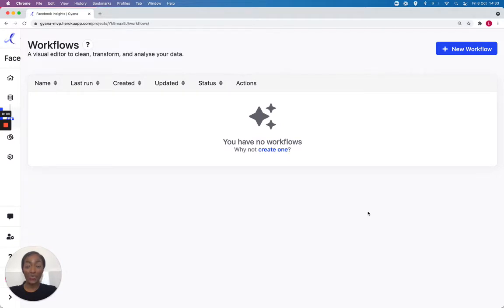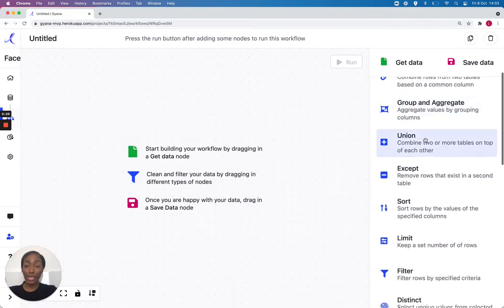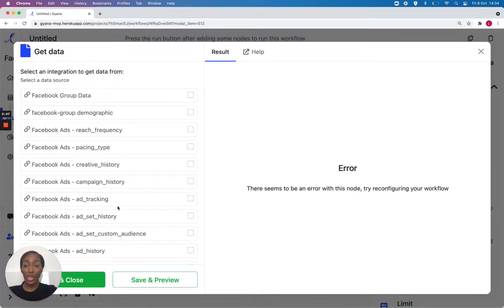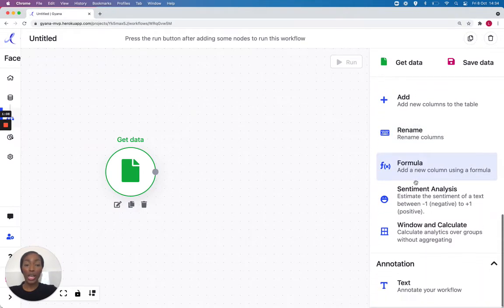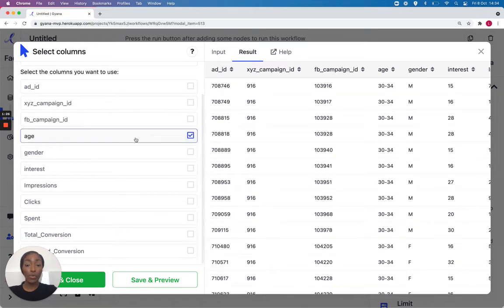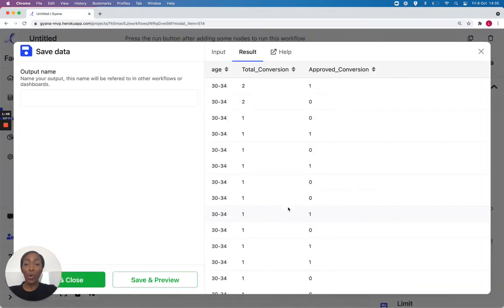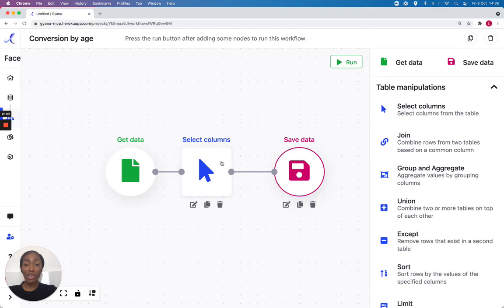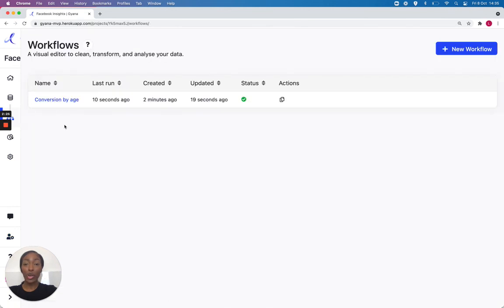Workflows Tutorial | Gyana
Need help understanding how to work with your data? Look no further, our video tutorial will explain step by step!

Generating insights from your data is made so much easier in workflows with our visual data editor.

Our simple drag and drop functionality takes away from the headache of typing complex formulas or writing code.

Our range of table and column manipulations provide you with all the tools you need to get most out of your data, from segmenting your data to calculating your important metrics.